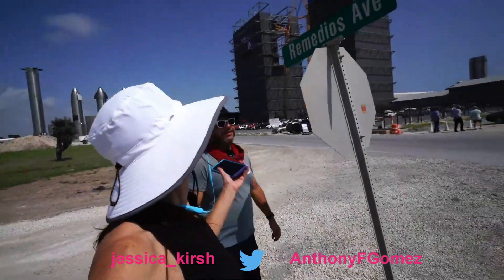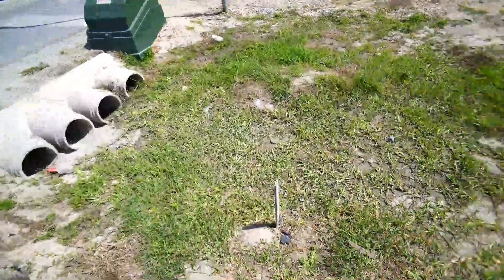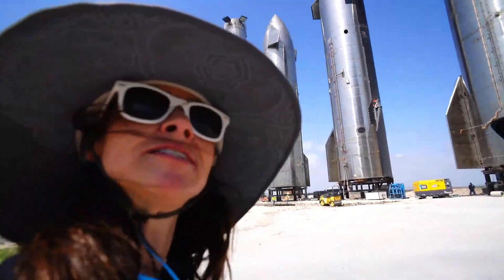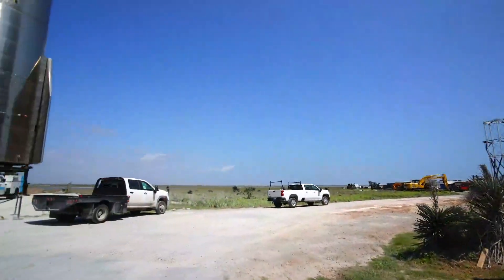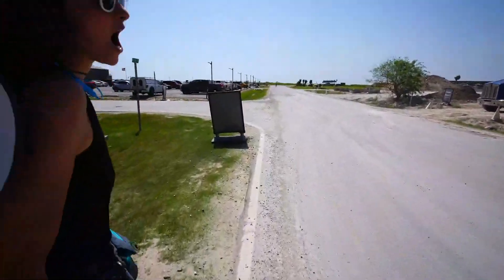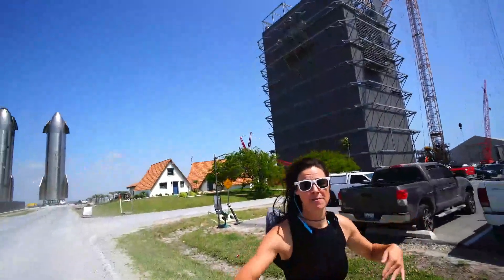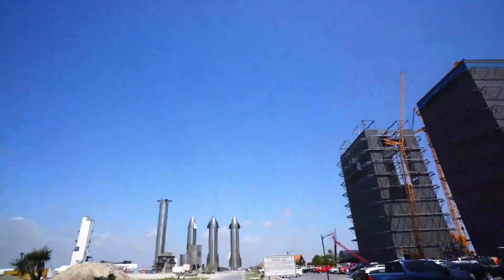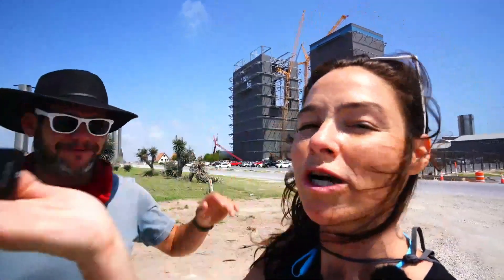SpaceX Starbase Safety Tutorial With Jessica Kirsh & Anthony Gomez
Essential safety tutorial for anyone visiting SpaceX Starbase Texas presented by Jessica Kirsh & Anthony Gomez from Rocket Ranch. Follow Anthony on Twitter @AnthonyFGomez.

This edit was provided by subscriber, channel member and channel moderator, Nik Lovell. Follow Nik on Twitter

Amazon - Gear Upgrades:

▶︎  Mailing Address:

Jessica Kirsh
1535 E Los Ebanos Blvd
Unit 3819
Brownsville, Texas 78523
USA